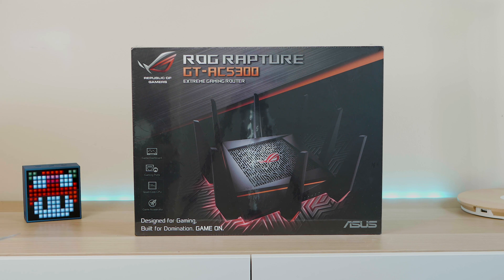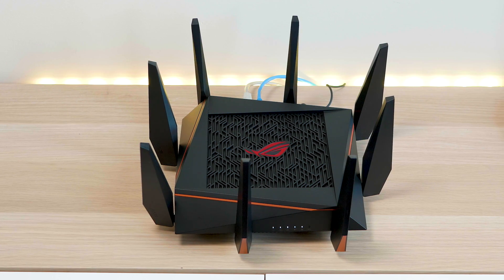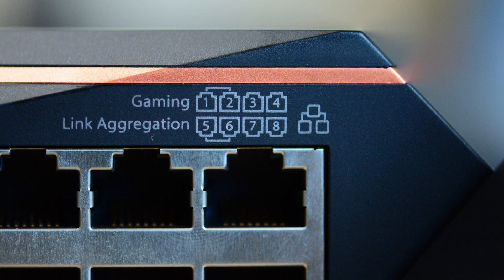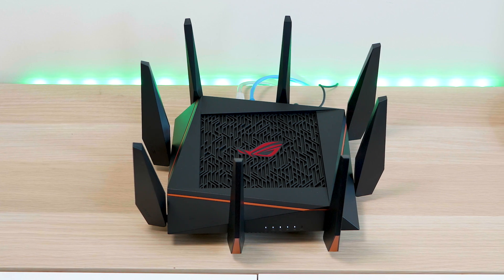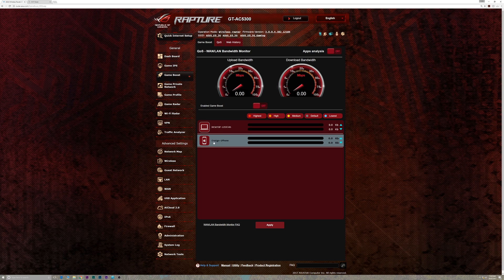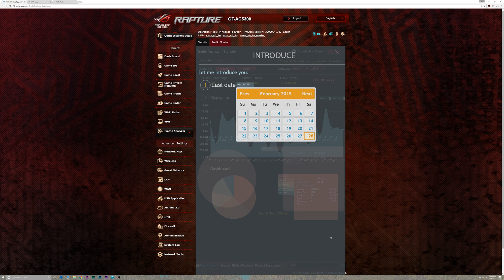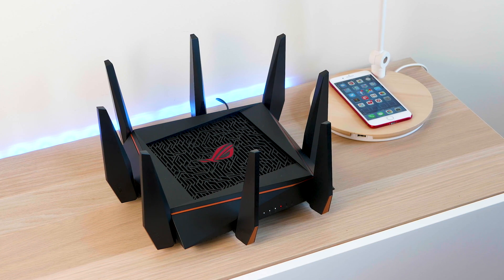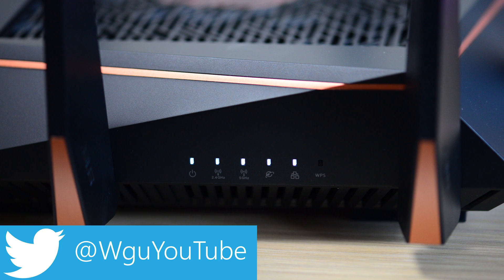ASUS ROG Rapture GT AC5300 Extreme Gaming Router REVIEW Best Wireless Router how fast is it.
ASUS ROG Rapture GT AC5300 Extreme Gaming Router Best Wireless Router how fast is it, Whats it range. ROG Rapture Wireless-AC5300 tri-band gaming router - Best solution for VR gaming and 4K streaming Rule the network – ROG Gaming Center keeps tabs on all the important gaming stuff, such as lag, traffic stats and device connections.Instant gaming optimization – ROG Game Boost and Gaming Ports intelligently prioritize gaming traffic.Front-line network security – Neutralize internet threats before they hit your network.PC-grade CPU – Unrivaled quad-core processing power for ultimate network performance.Battle-ready hardware – Game-winning tri-band 802.11ac Wi-Fi, with 8 x Gigabit LAN ports for wired devices and 2 x ultra-fast USB 3.0 ports.